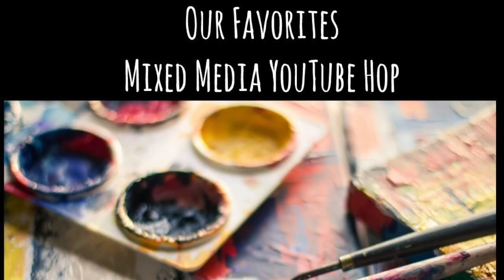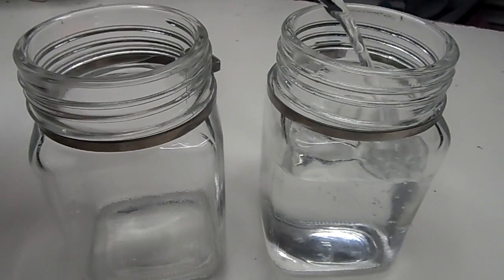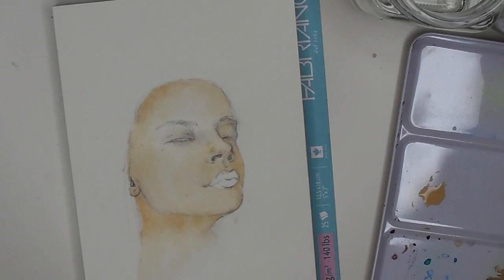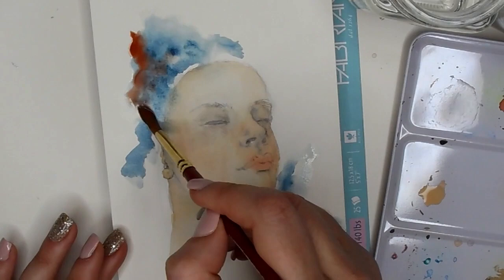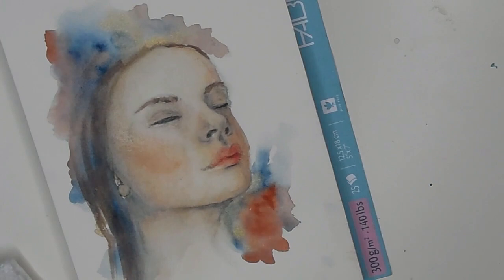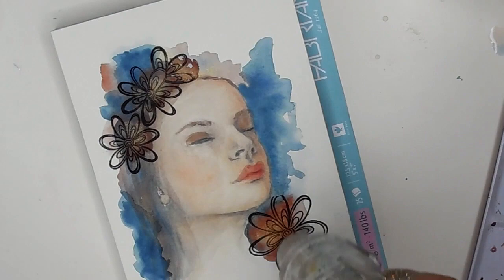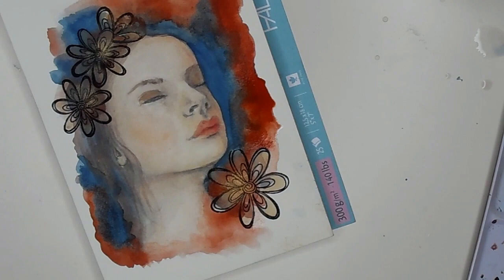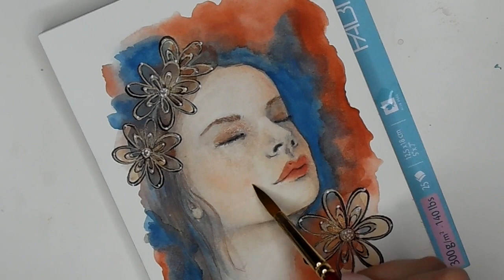Watercolor Speed Painting & Blog Hop Giveaway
Welcome to Our Favorites YouTube Hop! See below for details!

The Our Favorites YouTube Hop Giveaway will run for 1 week, with winners drawn on September 12th & announced on September 17th.

**Winners will be announced on Youtube, Instagram and Facebook, as well as on bluewoodsdesign.com

Each description box will contain the list of artists & your next stop. Hop through and watch the videos.

🔹️🔹️To enter to win one of our amazing prizes you must:
⚁ like & leave a comment on each video

List of prizes: (note: some have location restrictions for shipping, so please leave your country in your comments)

-Marabu: Prize Package (US only)
-Joggles: 4- $25 gift certificates
-AB Studio: prize package
-@slightly_askewed/Katie Mixed Media: collection of stencils
-Studio Magda Polakow/@magda_polakow_stamps: $25 gift certificate
-TCW: prize package
-Erin DeCoste/@happilywego: watercolor set
-Alexa Doebler/ @bluewoodsdesign: mounted print of piece in video (US only)
-DecoArt: 2 mixed media line prizes (US only)
-Nicole Watson Art/@nicolewatsonart: prize package (US only)
-7 Dots: $25 gift certificate
-Snip-art: surprise gift pack
-Lindy's Gang: 3- $25 voucher
-Julie Campbell/Creative Little Hut: mixed media book (UK only)
-Canvas Corp Brands: 4 Tattered Angels Glimmer Mists.
-Mudra Craft Stamps: $25 worth products with free worldwide shipping
-Ali Imperiale: original artwork from video
-Finnabair/Mixed Media Place Store: Voucher
-Gelli Arts: prize package

Here's what I used in today's video:
HWG Watercolors: Leather Boots, Sandstone, Blue Jeans, Cardigan Red & Glam Gold
Grumbaucher Goldenedge Synthetic Sable Brush Round #7
(I pulled out a smaller one as well but never used it)
Nail Art Detail Brush
Fabriano Aquarello Hot Press 140lb 5x7 Watercolor Block
Gold gel Pen
Dylusions Fancy Florals Stamp Set
Faber Castell Pitt Pen black (199)
Molotov Fineliner Black .05
Copic Fineliner Sepia .05
Prismacolor Scholar Colored Pencils